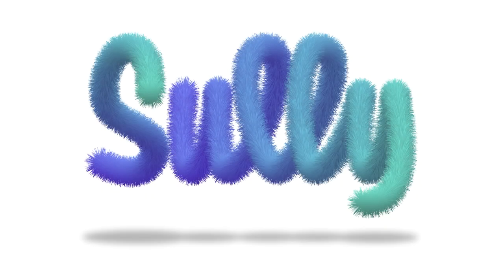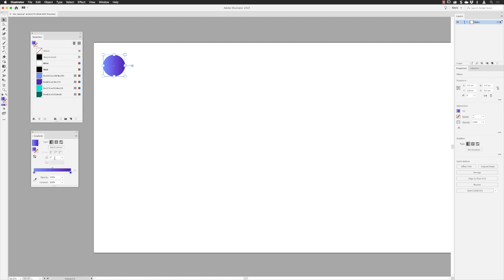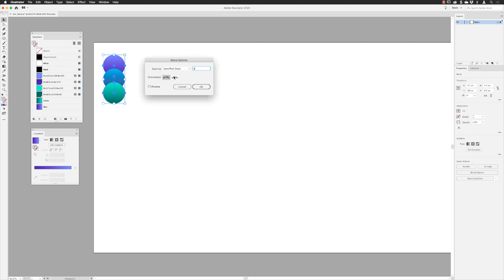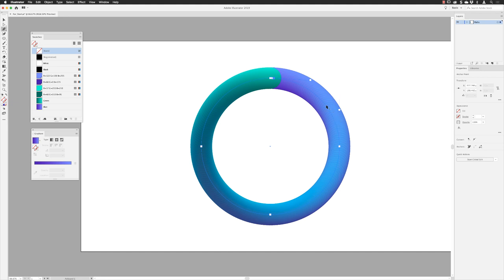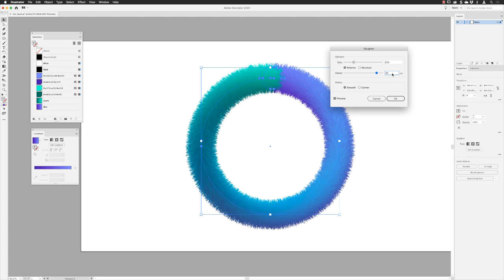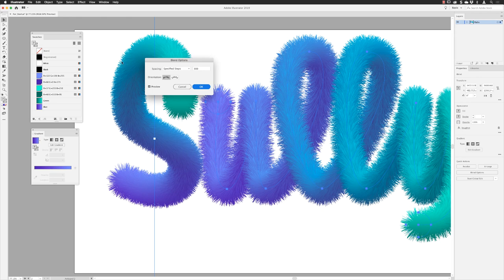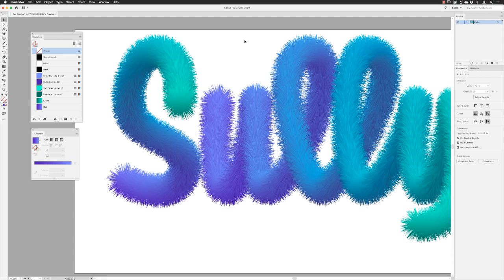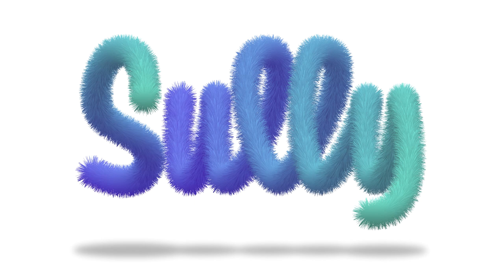How to create fur effects in illustrator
In this video, we look at how to create fur effects in illustrator using blending, replace spine techniques and the roughen effect. It is helpful for this technique that you have in mind an object or path that you wish to apply the effect to and start working on the shape to perfect the look of the fur effect as its length will affect the blending part of the process.

Blending requires two or more shapes to morph their colours and path appearance. This morphed effect is then added to a straight line segment connecting the two (or more) base shapes, this is called the spine. To add the blend to a different shape you can select the blend and the new path and transfer the base blend shapes onto the new 'spine'.

1. Create the base shapes 00:30
2. Create the gradients  01:00
3. Create the initial Blend 04:00
4. Transfer and edit a faulty blend spine 06:00
5. Apply the roughen effect 08:00
6. Creating the Monsters Inc 'Sully' effect text 11:00
7. Reverse the blend 14:00